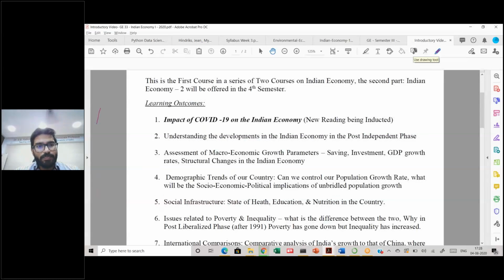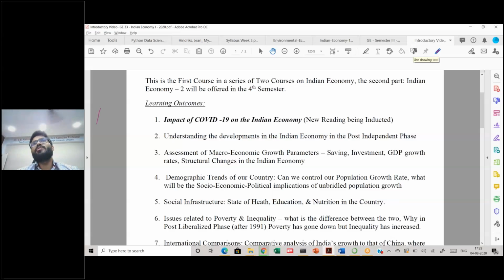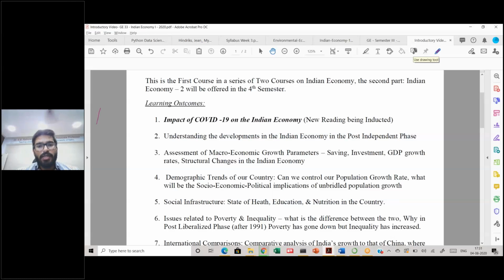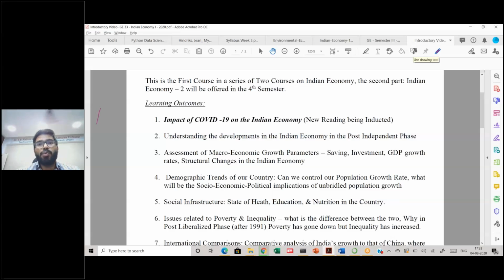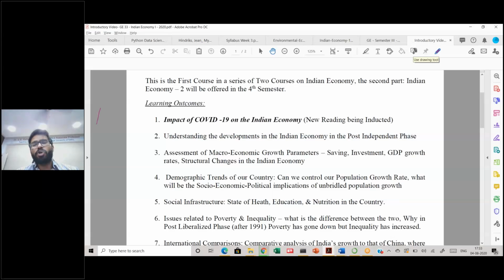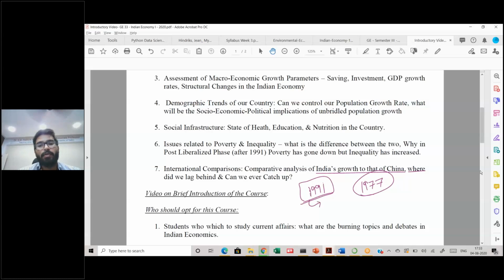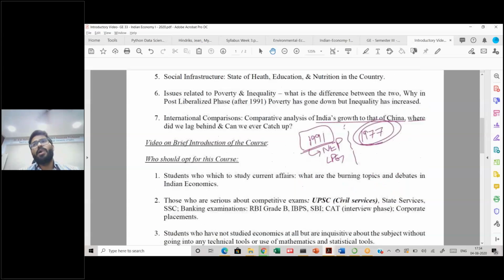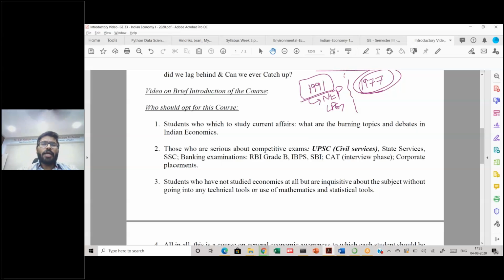Indian Economy 1 - GE 33 - Introduction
Semester 3: GE for Hons Courses.: Indian Economy 1

Medium of Instruction & Course: English
Paper Code: GE 33

Instructor: New Faculty Member

This is the First Course in a series of Two Courses on Indian Economy, the second part: Indian Economy – 2 will be offered in the 4th Semester.

Learning Outcomes:

1. Impact of COVID -19 on the Indian Economy (New Reading being Inducted)

2. Understanding the developments in the Indian Economy in the Post Independent Phase

3. Assessment of Macro-Economic Growth Parameters – Saving, Investment, GDP growth rates, Structural Changes in the Indian Economy

4.  Demographic Trends of our Country: Can we control our Population Growth Rate, what will be the Socio-Economic-Political implications of unbridled population growth

5. Social Infrastructure: State of Heath, Education, & Nutrition in the Country.

6. Issues related to Poverty & Inequality – what is the difference between the two, Why in Post Liberalized Phase (after 1991) Poverty has gone down but Inequality has increased.

7. International Comparisons: Comparative analysis of India’s growth to that of China, where did we lag behind & Can we ever Catch up?

Video on Brief Introduction of the Course:

Who should opt for this Course:

1. Students who which to study current affairs: what are the burning topics and debates in Indian Economics.

2. Those who are serious about competitive exams: UPSC (Civil services), State Services, SSC; Banking examinations: RBI Grade B, IBPS, SBI; CAT (interview phase); Corporate placements.

3. Students who have not studied economics at all but are inquisitive about the subject without going into any technical tools or use of mathematics and statistical tools.